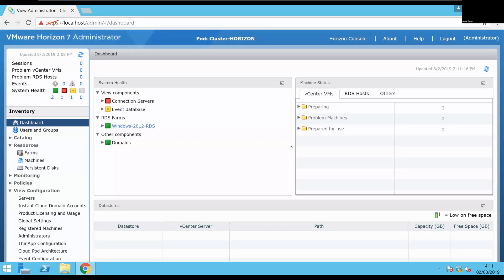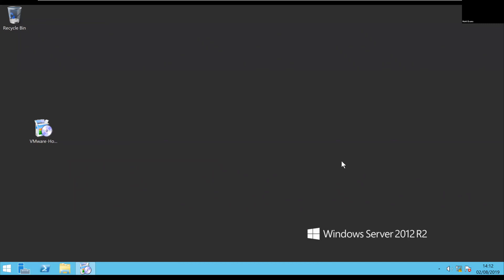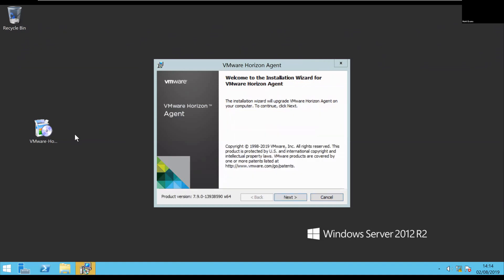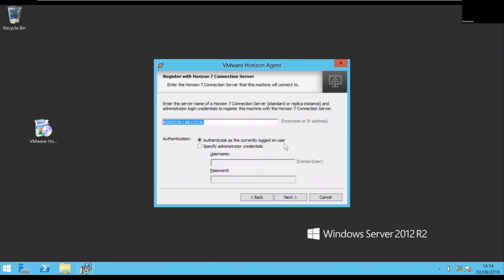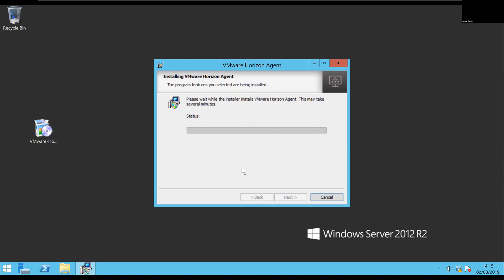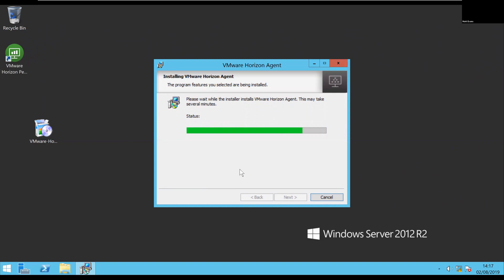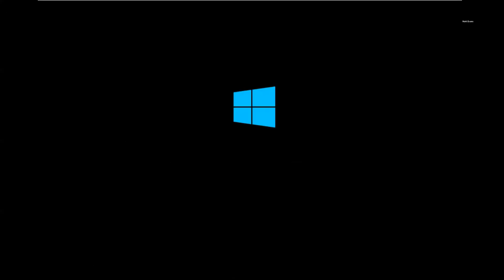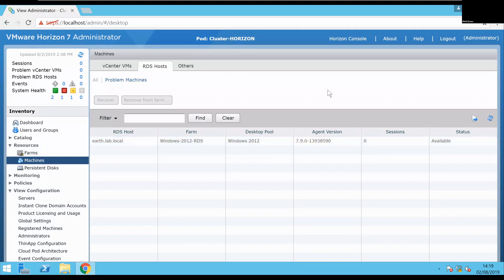Updating VMware Horizon Agent on RDS Host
Part 2 : VMware Horizon upgrade

This follows on from Part 1 and shows how to update the Horizon Agent on a RDS Host